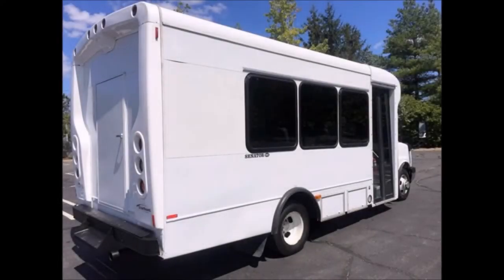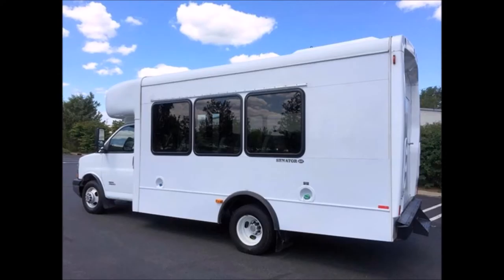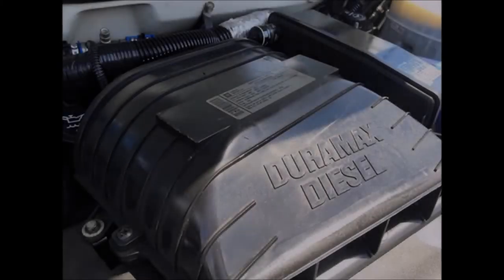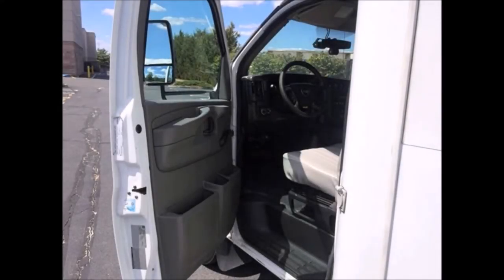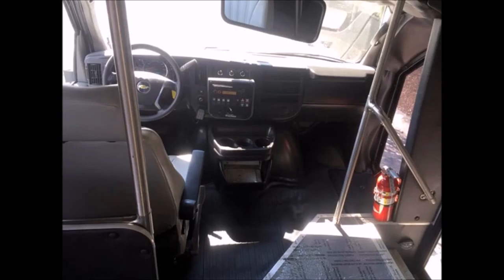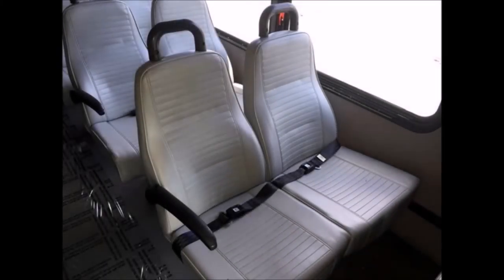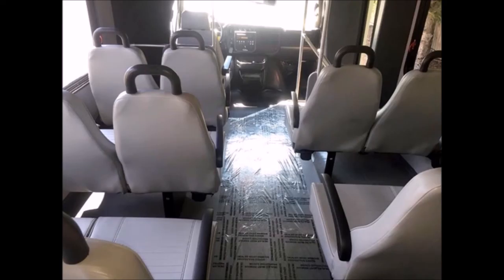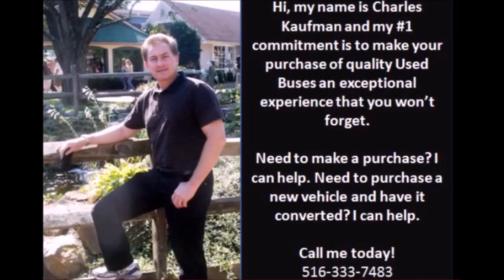Used Buses For Sale | 2010 Chevrolet C4500 Express Shuttle Used Bus For Sale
- Major Vehicle Exchange is located in Westbury, NY and is one of the finest and oldest Used Bus Dealership in the USA. We supply Used Bus For Sale across USA & Canada and have more than 35 Used Bus For Sale in our inventory.

Major Vehicle Exchange Presents Used Bus For Sale 2010 Chevrolet C4500 Express Shuttle Bus.
This used bus for sale has Oversized Tinted Coach Windows.
This used bus for sale has seatings for 14 passengers plus driver with a rear luggage compartment.
This used bus for sale IS IN GREAT CONDITION BOTH INSIDE AND OUT. THE INTERIOR IS IN EXCELLENT CONDITION AND THE EXTERIOR IS IN TOP CONDITION.
This used bus for sale was quality built. The Startrans coach is extremely durable and in very good condition.
This used bus for sale has REAR LUGGAGE COMPARTMENT.
This used bus for sale has Heavy Duty Rear Bumper with Step.
This used bus for sale has rear Lights.
This used bus for sale is READY TO HIT THE ROAD! THE BUS HAS BEEN CONTINUOUSLY DOT MAINTAINED AND HAS BEEN RECENTLY SERVICED & CHECKED OUT.
This used bus for sale is PERFECT FOR USE AS A PARTY, TOUR, CHARTER, CHURCH, LARGE FAMILY OR EXECUTIVE TRANSPORT BUS - it has LUXURY FEATURES THROUGHOUT.
This used bus for sale has CHEVROLET DURA MAX 6.6 Liter DIESEL ENGINE & AUTOMATIC TRANSMISSION.
The diesel engine starts easily and runs smoothly and the automatic transmission shifts well and without hesitation.
This used bus for sale has Dual oversized power mirrors and drivers step.
This used bus for sale has Tilt Wheel with anti lock breaks.
This used bus for sale is fully equipped and in top condition for it's year and mileage! This is a one owner shuttle bus previously owned by the federal government and was very well maintained.
This used bus for sale has reclining drivers seat.
This used bus for sale has 141,081 miles on it!
This used bus for sale has AM/FM/CD Stereo With 4 Speakers.
This used bus for sale has Electric door with Stainless Steel Handrails & Vanity Panel.
This used bus for sale has 14 PASSENGER VINYL SEATS With SEATBELTS, ARMRESTs and handgrabs.
This used bus for sale has OVERHEAD LIGHTING with Padded Ceilings and Walls.
This used bus for sale has HIGH CAPACITY Front & Rear Air Conditioning and Heat.
This used bus for sale is very roomy and spacious, guaranteed to provide passengers with a comfortable ride.
This used bus for sale has tires with MORryde Premium Suspension in very good condition with a substantial amount of the tread remaining.
This used bus for sale has Rear Wheel Drive with Dual Rear Wheels.